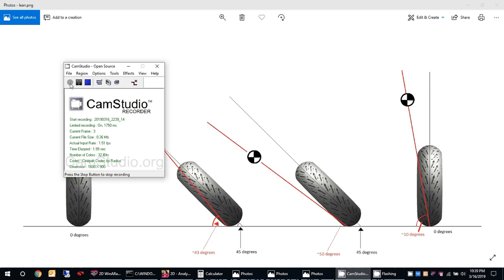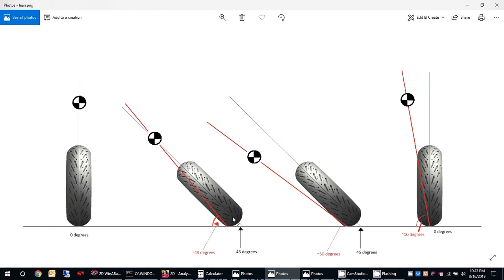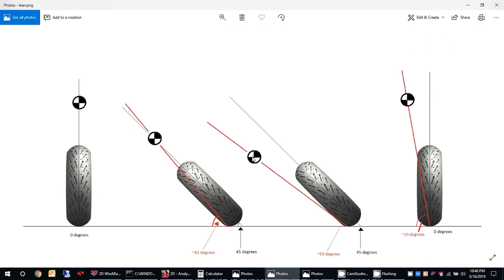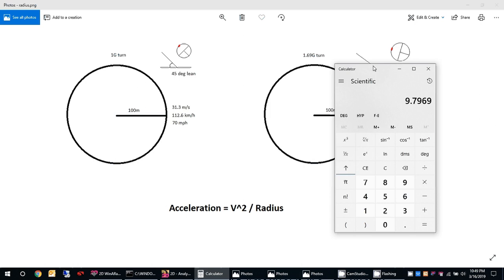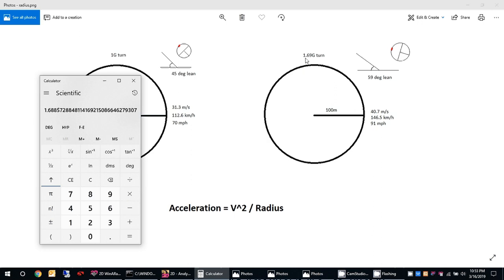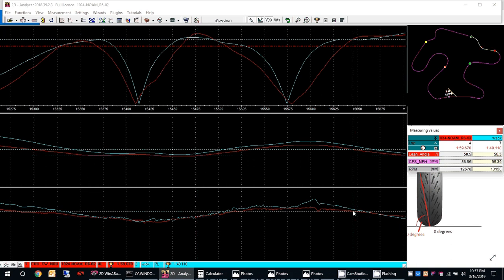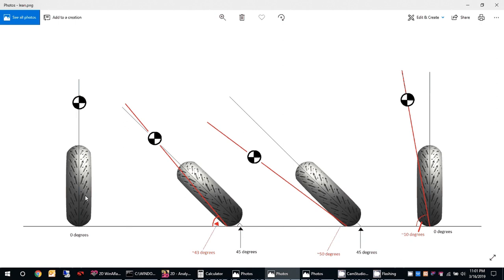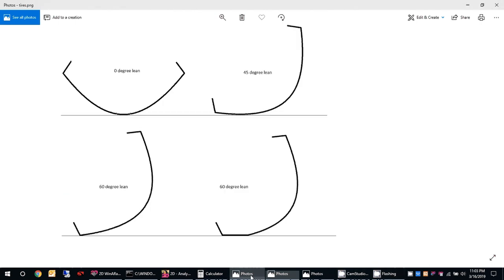#4. 2D Data Recording - The two types of motorcycle lean angles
So to clarify. 2D Data Recording is calculating the later G forces from the radius and speed and from that G force, it calculates the "effective lean" of the bike.

So if I'm doing 55 degrees = 1.4 Lateral G
WSBK rider is 51 degrees = 1.23 Lateral G

The more G's we use, the closer we are to the maximum grip of the tire. So in this situation, he is farther from the "limit" compared to me, yet he is going FASTER.

This is because he created a bigger radius in that particular corner.